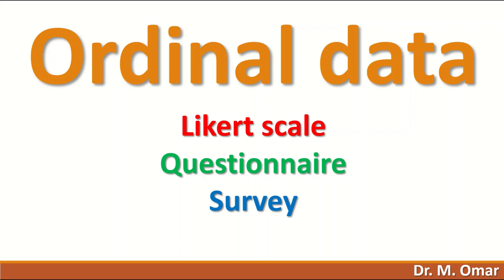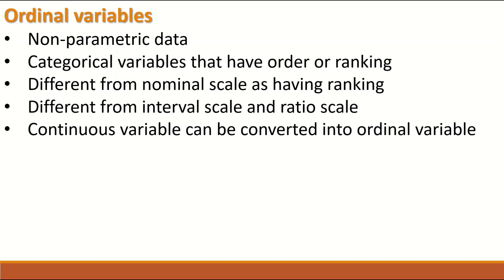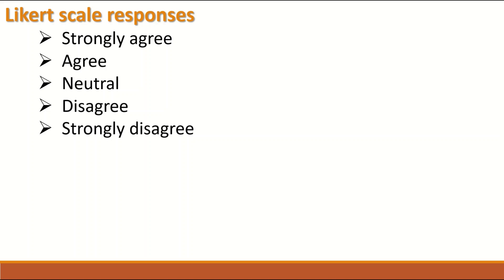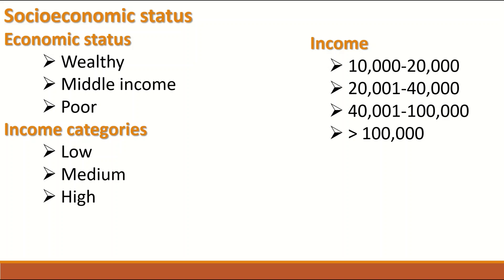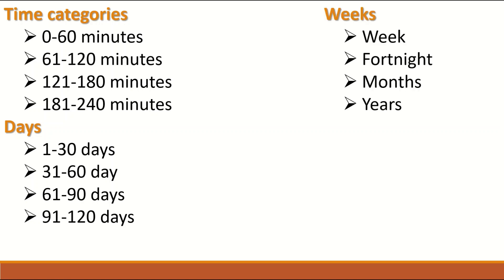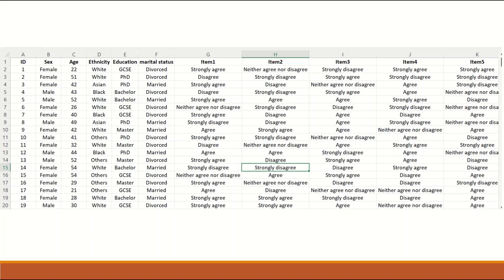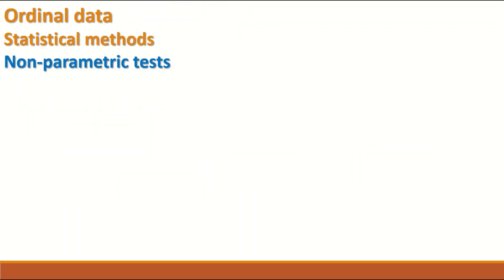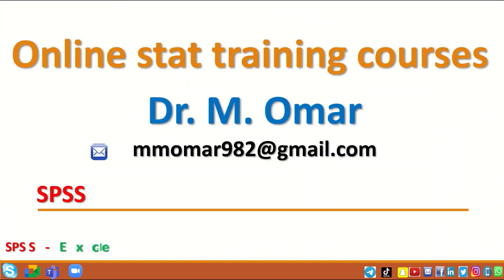Ordinal data Likert scale Survey questionnaire